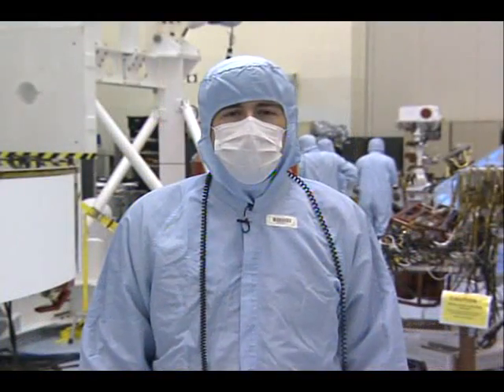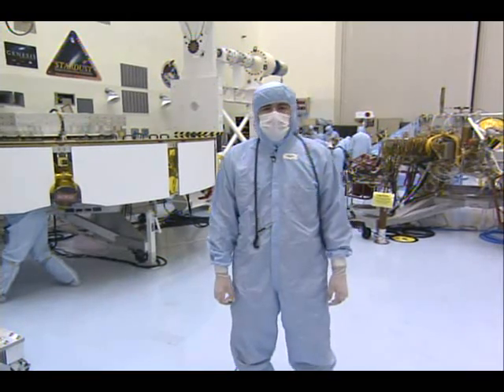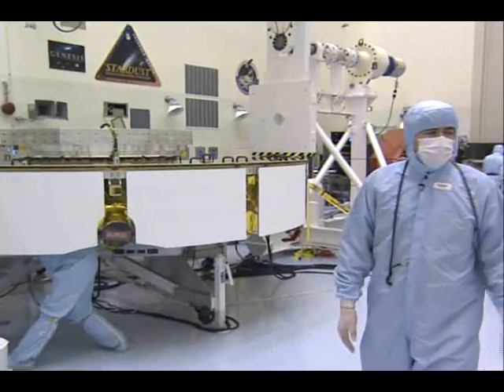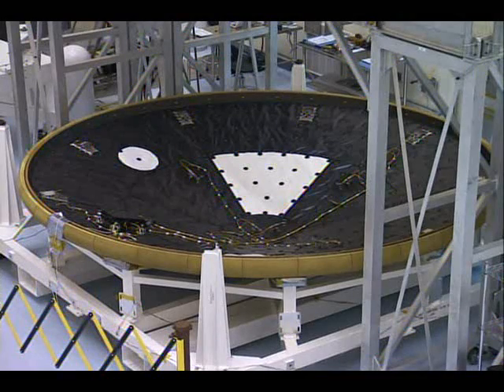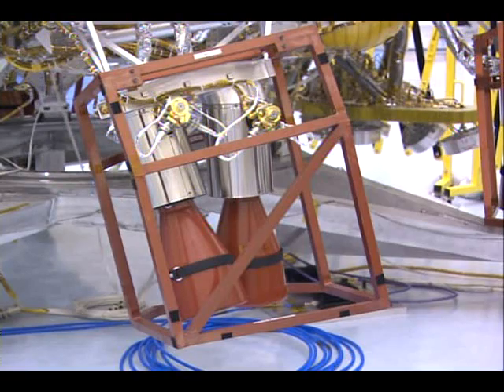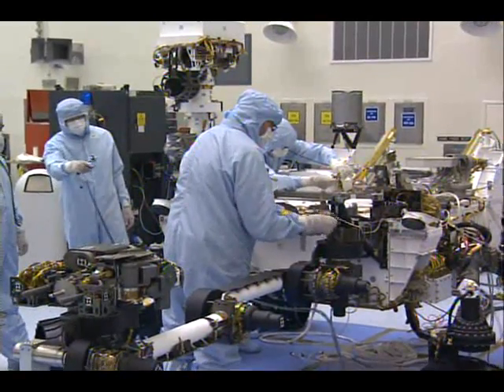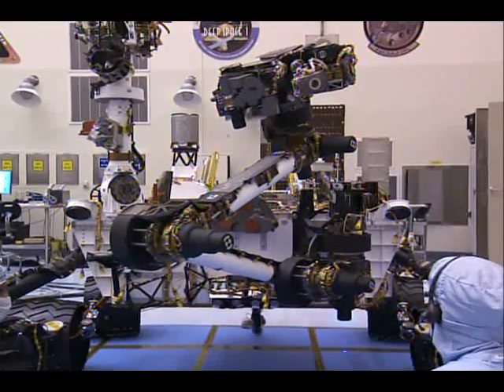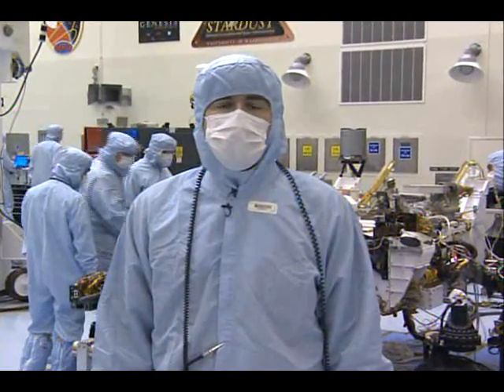Mars Science Laboratory Measures To Ensure Planetary Protection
The Mars Science Laboratory head of planetary protection efforts describes the work the went into making sure Earth's spacecraft doesn't contaminate the Red Planet.

NASA began a historic voyage to Mars with the Nov. 26 launch of the Mars Science Laboratory, which carries a car-sized rover named Curiosity. Liftoff from Cape Canaveral Air Force Station aboard an Atlas V rocket occurred at 10:02 a.m. EST (7:02 a.m. PST).

"We are very excited about sending the world's most advanced scientific laboratory to Mars," NASA Administrator Charles Bolden said. "MSL will tell us critical things we need to know about Mars, and while it advances science, we'll be working on the capabilities for a human mission to the Red Planet and to other destinations where we've never been."

The mission will pioneer precision landing technology and a sky-crane touchdown to place Curiosity near the foot of a mountain inside Gale Crater on Aug. 6, 2012. During a nearly two-year prime mission after landing, the rover will investigate whether the region has ever offered conditions favorable for microbial life, including the chemical ingredients for life.

"The launch vehicle has given us a great injection into our trajectory, and we're on our way to Mars," said Mars Science Laboratory Project Manager Peter Theisinger of NASA's Jet Propulsion Laboratory in Pasadena, Calif. "The spacecraft is in communication, thermally stable and power positive."

The Atlas V initially lofted the spacecraft into Earth orbit and then, with a second burst from the vehicle's upper stage, pushed it out of Earth orbit into a 352-million-mile (567-million-kilometer) journey to Mars.

"Our first trajectory correction maneuver will be in about two weeks," Theisinger said. "We'll do instrument checkouts in the next several weeks and continue with thorough preparations for the landing on Mars and operations on the surface."

Curiosity's ambitious science goals are among the mission's many differences from earlier Mars rovers. It will use a drill and scoop at the end of its robotic arm to gather soil and powdered samples of rock interiors, then sieve and parcel out these samples into analytical laboratory instruments inside the rover. Curiosity carries 10 science instruments with a total mass 15 times as large as the science-instrument payloads on the Mars rovers Spirit and Opportunity. Some of the tools are the first of their kind on Mars, such as a laser-firing instrument for checking the elemental composition of rocks from a distance, and an X-ray diffraction instrument for definitive identification of minerals in powdered samples.

To haul and wield its science payload, Curiosity is twice as long and five times as heavy as Spirit or Opportunity. Because of its one-ton mass, Curiosity is too heavy to employ airbags to cushion its landing as previous Mars rovers could. Part of the Mars Science Laboratory spacecraft is a rocket-powered descent stage that will lower the rover on tethers as the rocket engines control the speed of descent.

The mission's landing site offers Curiosity access for driving to layers of the mountain inside Gale Crater. Observations from orbit have identified clay and sulfate minerals in the lower layers, indicating a wet history.

Precision landing maneuvers as the spacecraft flies through the Martian atmosphere before opening its parachute make Gale a safe target for the first time. This innovation shrinks the target area to less than one-fourth the size of earlier Mars landing targets. Without it, rough terrain at the edges of Curiosity's target would make the site unacceptably hazardous.

The innovations for landing a heavier spacecraft with greater precision are steps in technology development for human Mars missions. In addition, Curiosity carries an instrument for monitoring the natural radiation environment on Mars, important information for designing human Mars missions that protect astronauts' health.